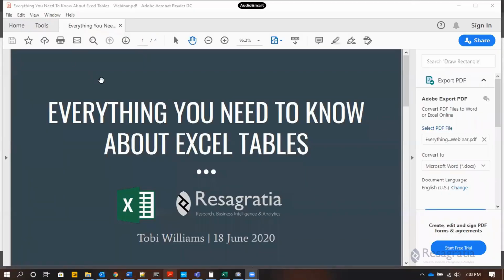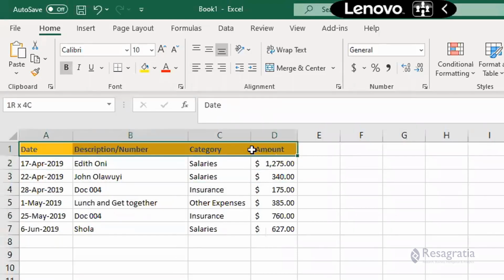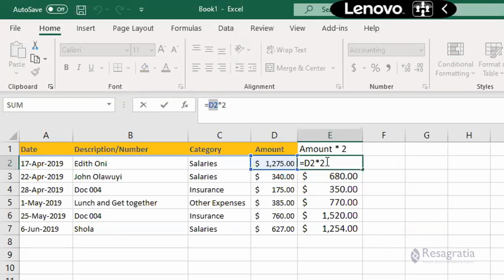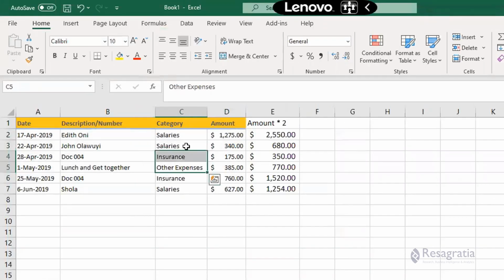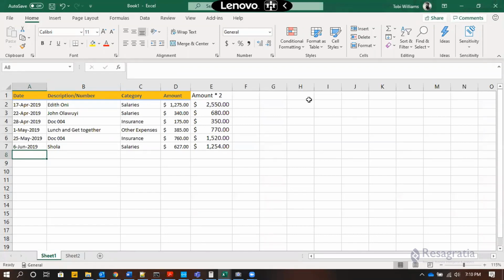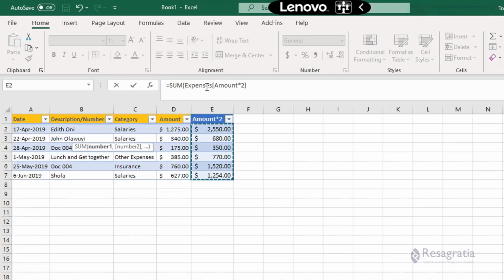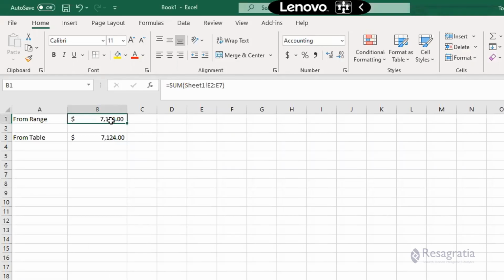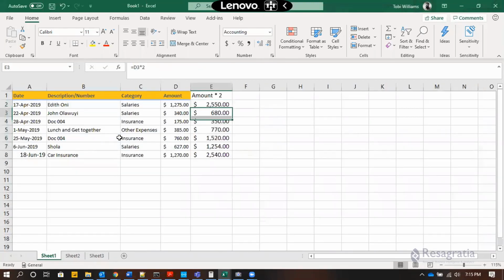Introduction to Formatted Excel Tables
Here, we introduce you to the concept of formatted Excel tables and how it differs from a range of cells. Learn how to improve your business workflows by taking advantage of formatted Excel tables.